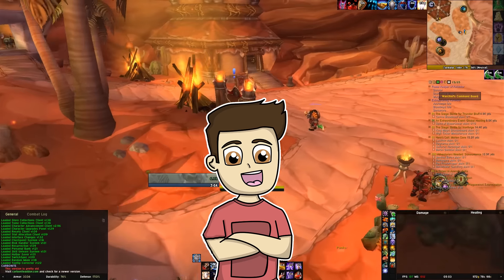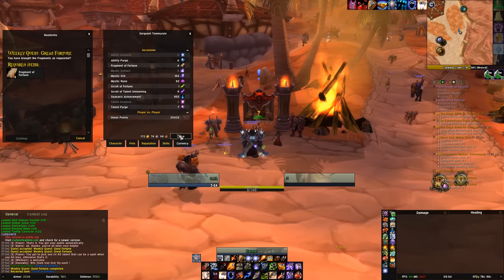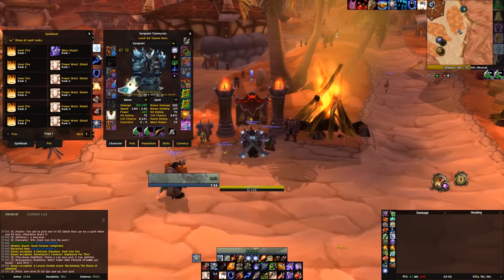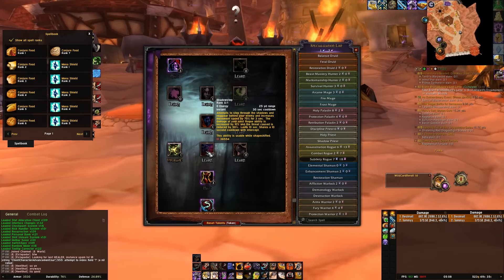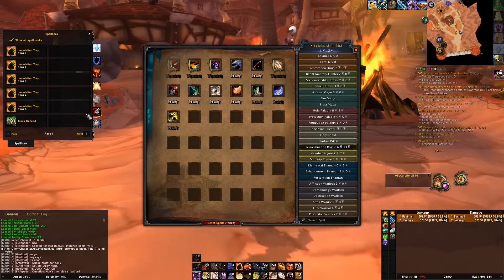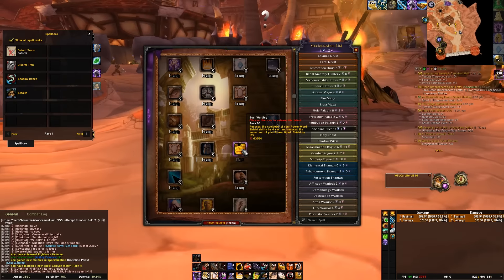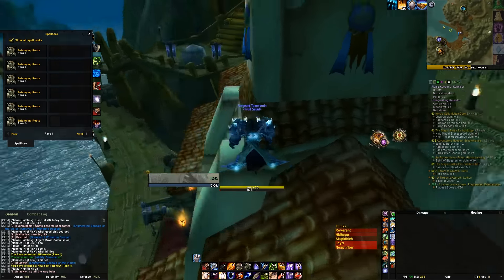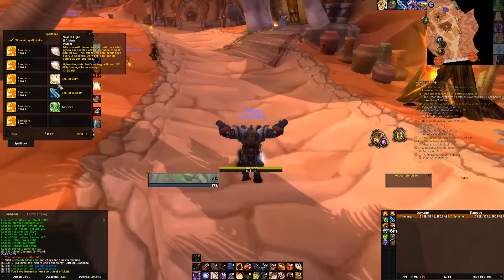Another Week, Another Chance! WEEKLY REROLLS - Project Ascension (WoW with Random Abilities)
In this video I show my weekly re-rolls on my main character, and talk about my thought process when looking to re-roll my abilities.

Project Ascension is a progressive Classless project, starting from Vanilla progressing through the expansions up to Wrath of the Lich King.
This server, because of its classless server nature, allows CRAZY combinations of classes and talents. So you can be the Resto Mage Tank you always wanted to be in retail, or the gank specialist warrior rogue.

►World of Warcraft is a massively multiplayer online role-playing game set in the World of Azeroth

Legal footnotes

All footage and audio is copyright Blizzard unless otherwise indicated.